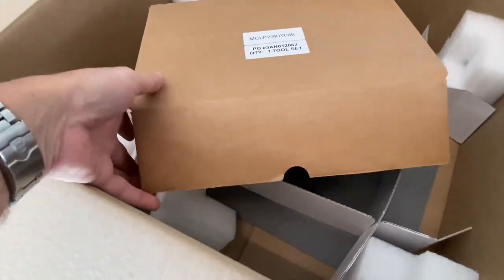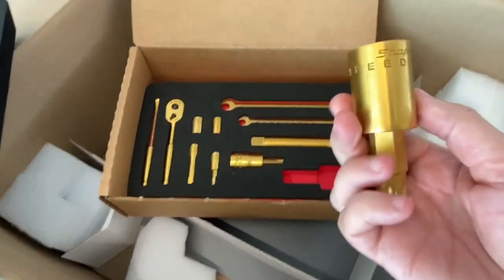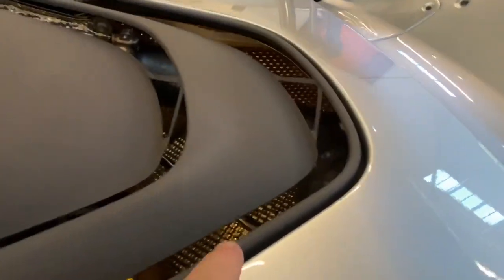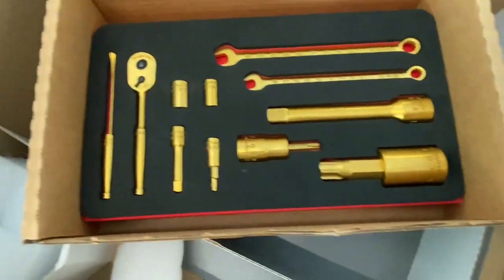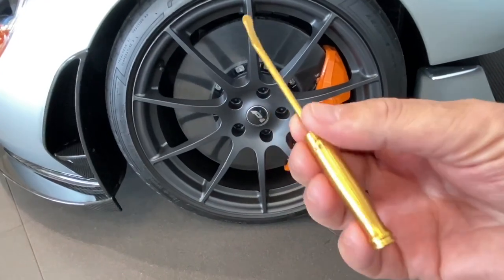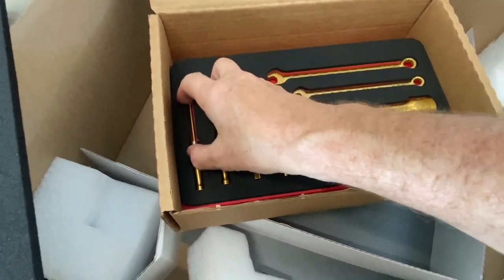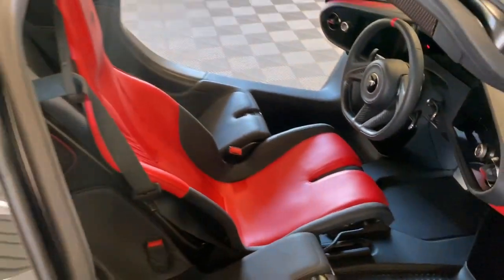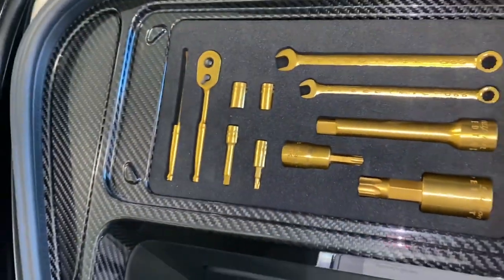McLaren Speedtail 24k Gold toolkit delivery and install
Today we install the 24 K gold toolkit in Speedtail